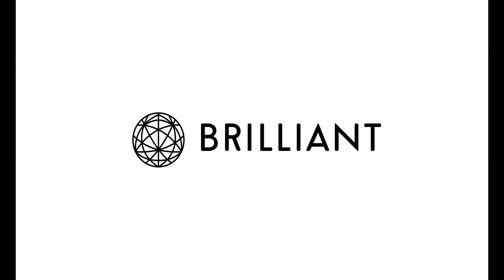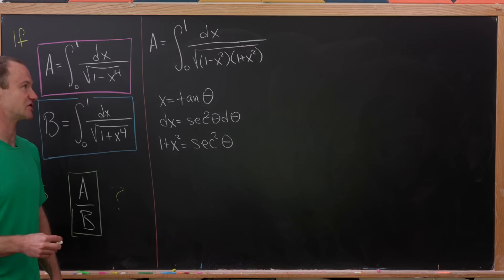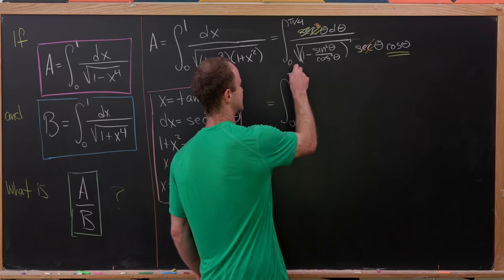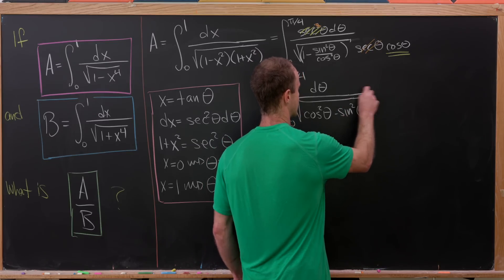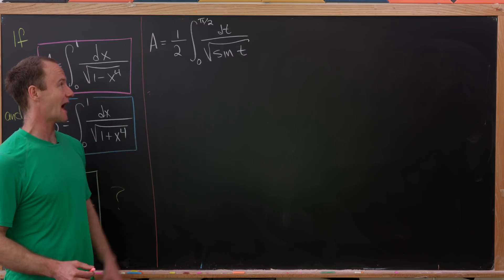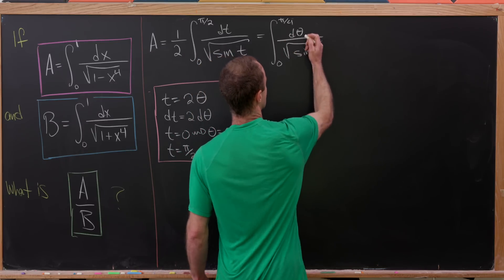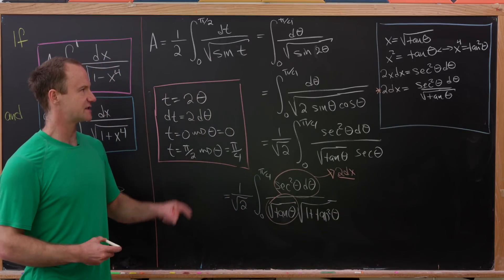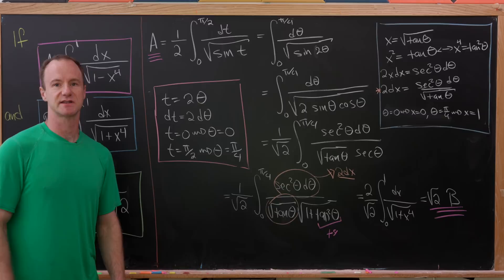Square root of 2 is a ratio??